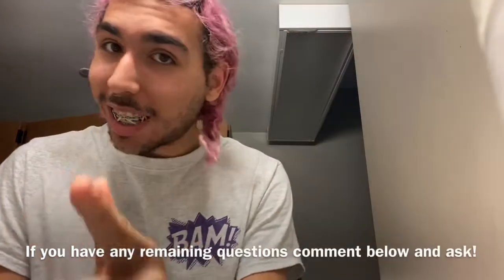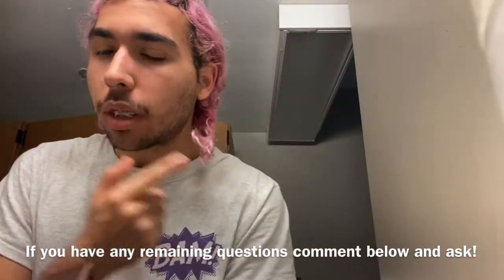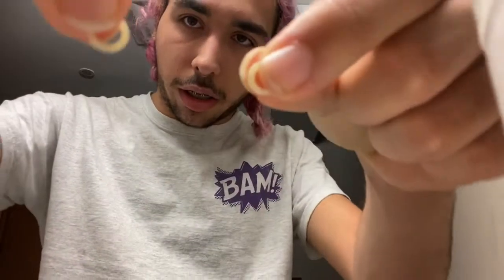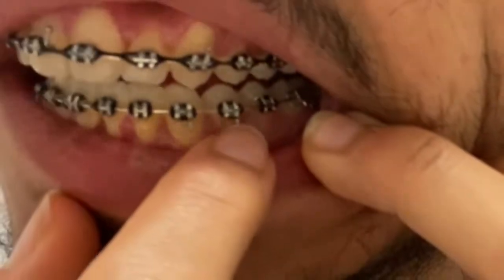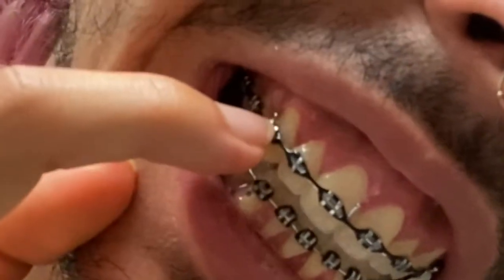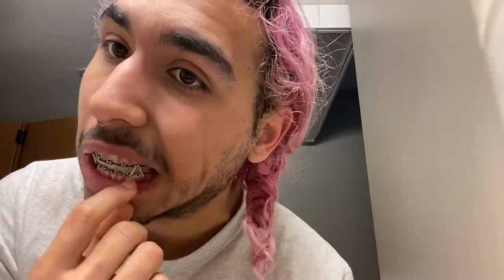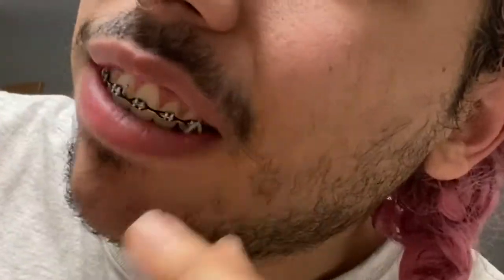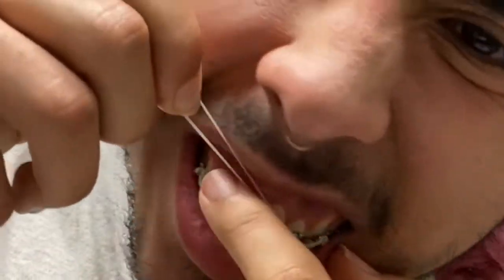what do my Braces Elastics do?